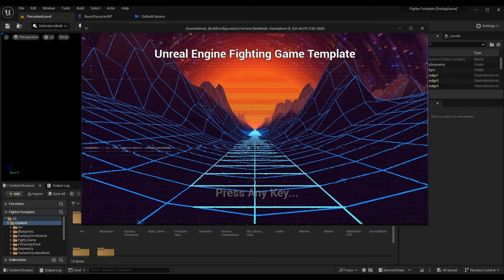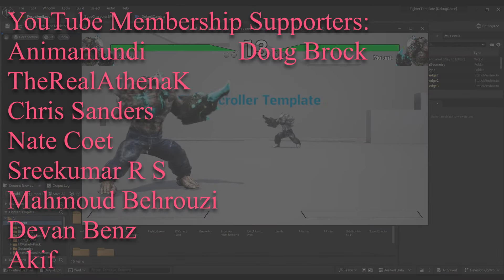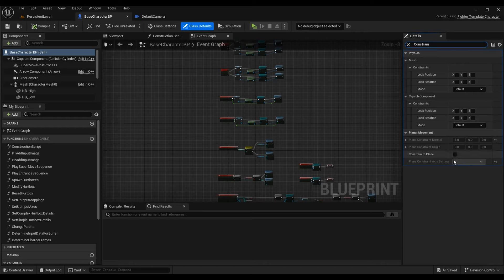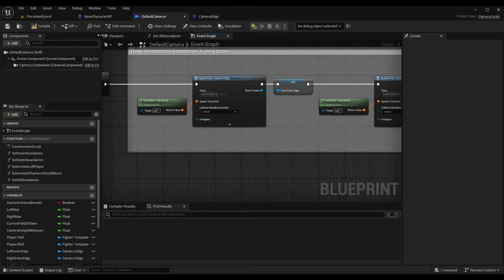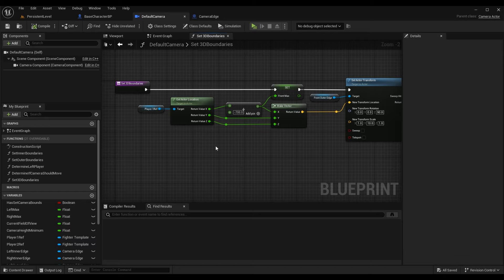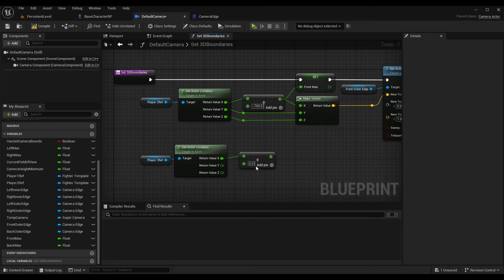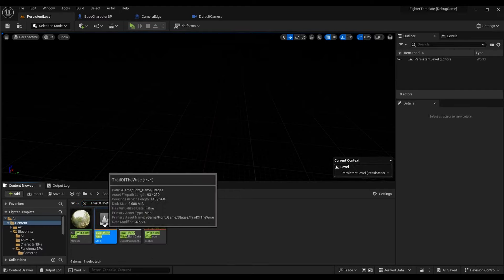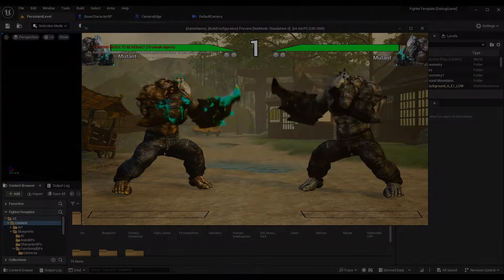Converting The 2D & 2.5D Fighter To 3D (Part 2) | Unreal Engine 4 & Unreal Engine 5 Tutorial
Have you ever wondered how to convert the Fighting Game Tutorial series from a 2D/2.5D fighter to a 3D fighter? Look no further! In the second episode, I go over adding front and back boundaries to each arena, altering stages to fit the three-dimensional transition, and improving the 3D camera behavior.

Fighting games can vary greatly depending on the methods used to create them, but at their core, they are quite similar. A 2D (and 2.5D) fighter has a lot of the same mechanics as a 3D fighter. In this mini-series, we will cover all the differences and successfully make a 3D fighter!

A HUGE THANKS TO:

► Character Avatar: Edo.
► Intro Video: Pedro J. Burgos (@Shadow_Magnus).